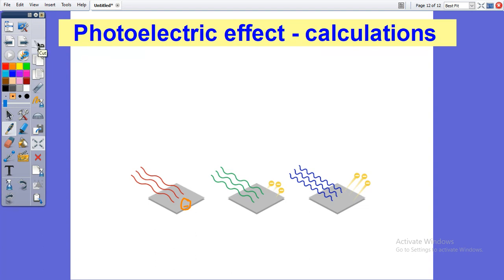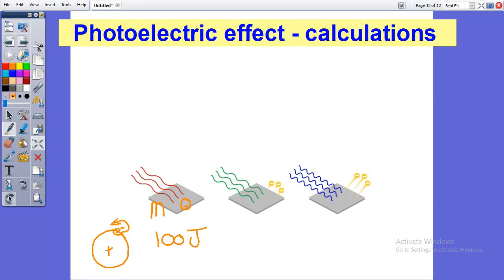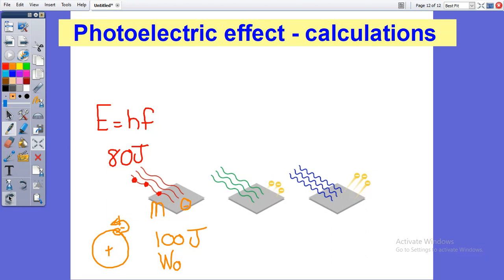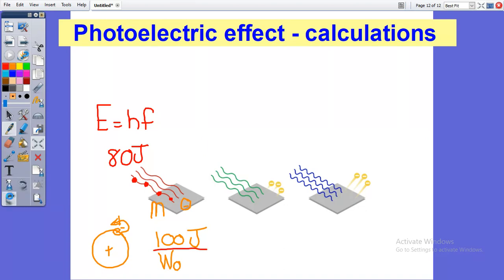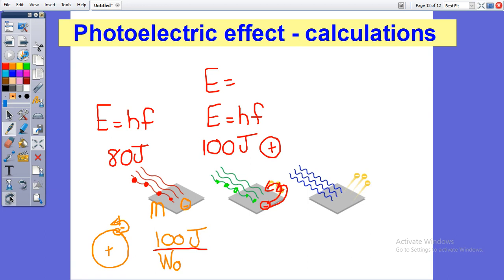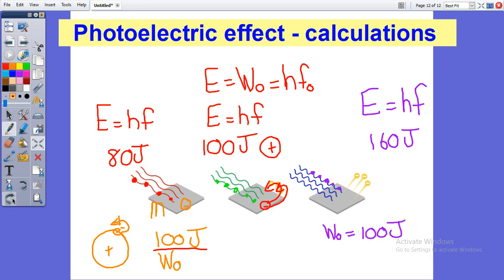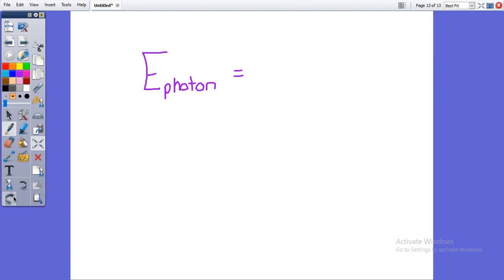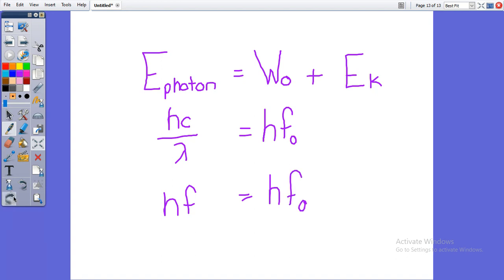Photoelectric effect and Energy calculations